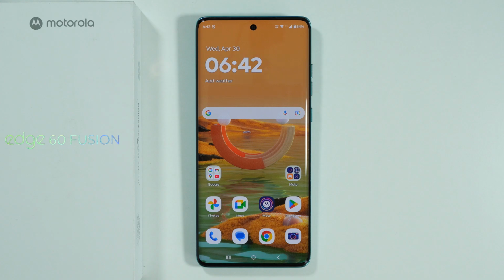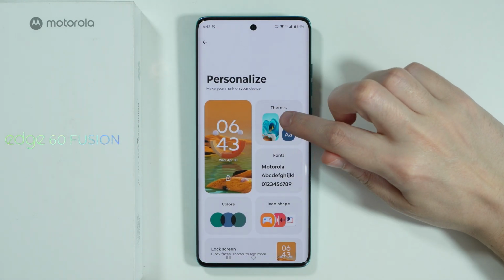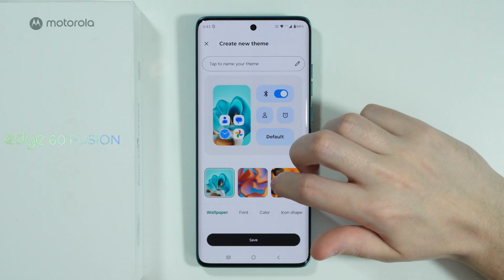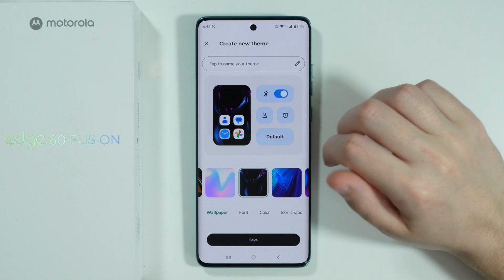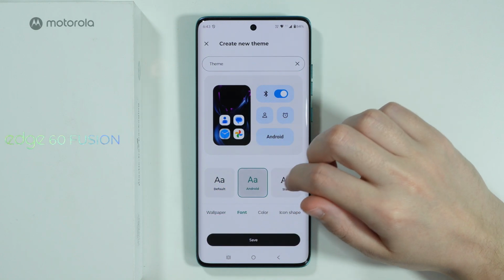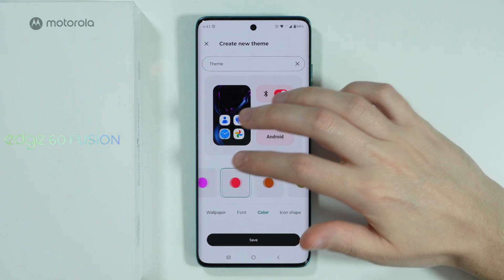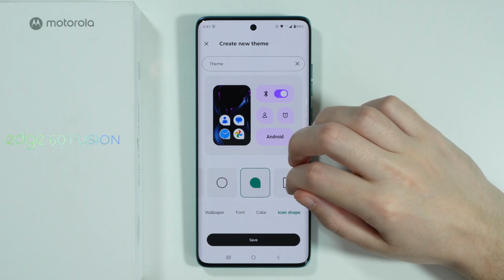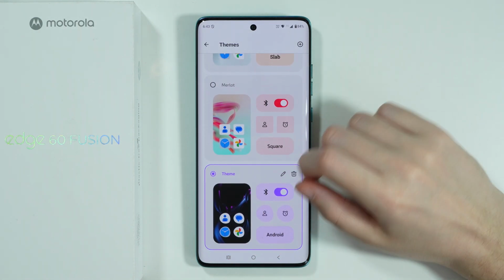Motorola Edge 60 Fusion: How to Change Theme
Learn how to change themes on your Motorola Edge 60 Fusion to completely transform your phone's look and feel. This guide covers selecting pre-installed themes, downloading new ones from the theme store, and applying custom combinations of wallpapers, icons, and colors. Personalize your device's interface in seconds by following these simple steps to refresh your Motorola Edge 60 Fusion's visual style.